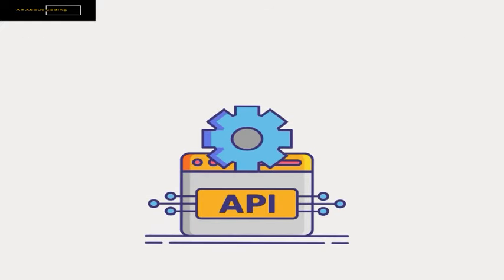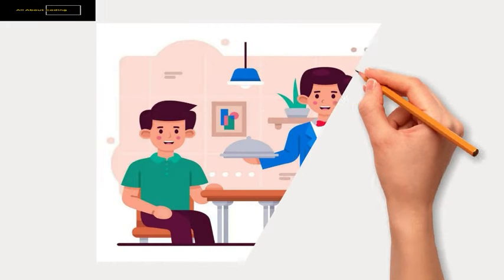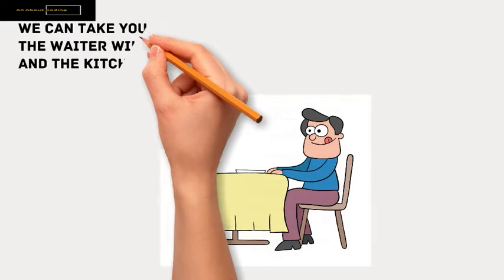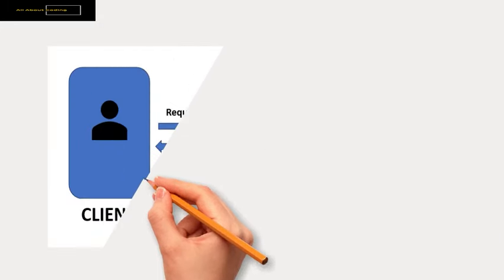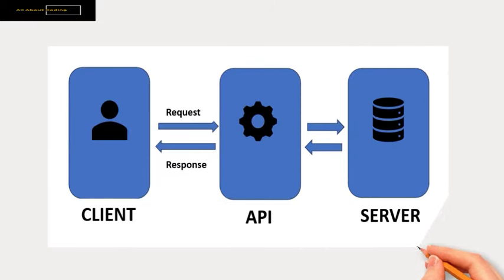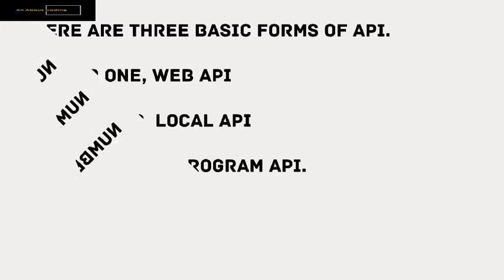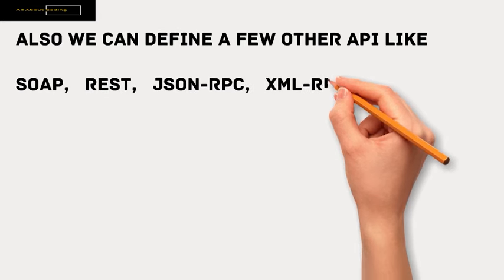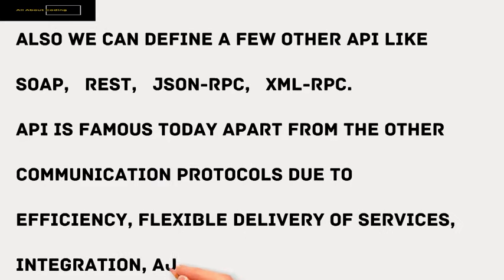what is an api (Must watch this)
what is an api and how does it work / what is an api and how to use it / what is an api and how it works / what is a api key / what is a api gateway